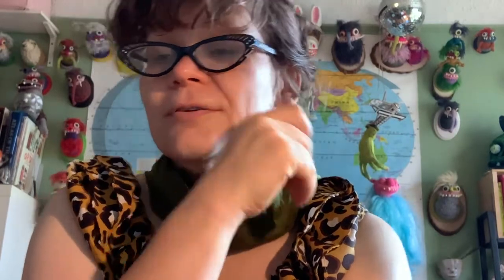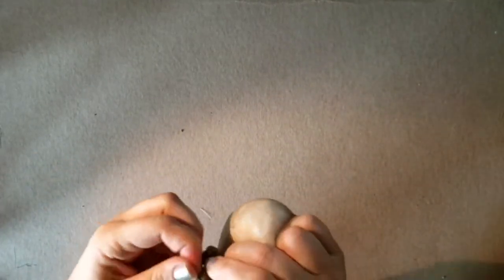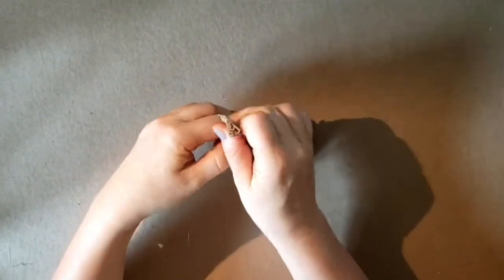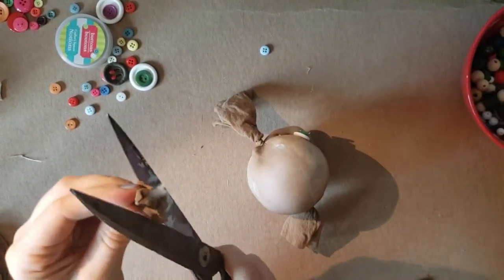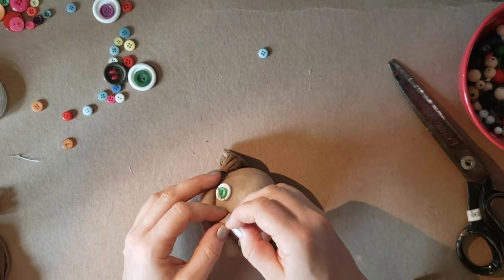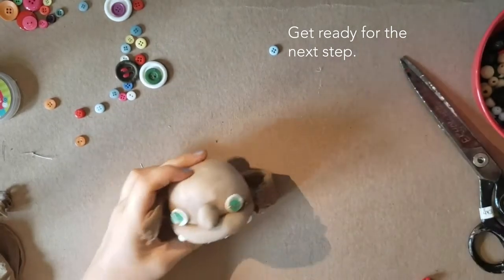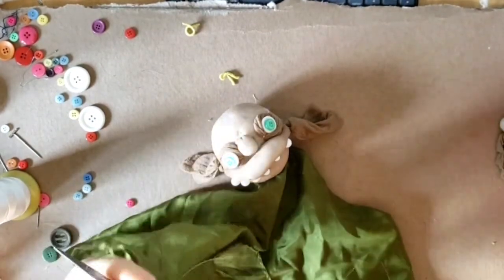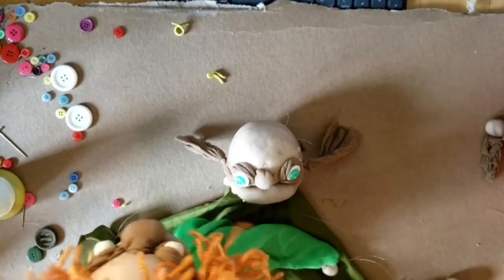Troll Marionettes with Artist, Designer, & Puppeteer Marte Ekhougen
In Scandinavian folklore, the forests are full of trolls and little gnomes, and in Norwegian puppeteer and sculptor Marte Ekhougen a.k.a. Doctor Superhelga’s studio, they abound in puppet and marionette form! In an online workshop for families and adults, we’ll learn how to  make whimsical expressionistic troll marionettes using found and recycled materials.

Marte will join us in the chat during the YouTube Premiere of the workshop to respond to any questions you may have. Join us here then to follow along with her as you make your own troll marionette at home!

Materials needed:

Batting, filling (such as pillow stuffing)
Lightweight fabric (such as silk scarves)
White or cream beads (for teeth)
Yarn, strips of fabric, or other hair material
Beads, buttons, ping-pong balls (for eyes)
String or fishline
Needle and thread
Glue or low-temp glue gun
Scissors
Pins and needles
Sticks (such as dowels, sticks, pencils, or chopsticks)
Pantyhose